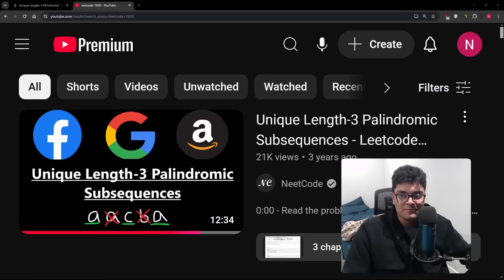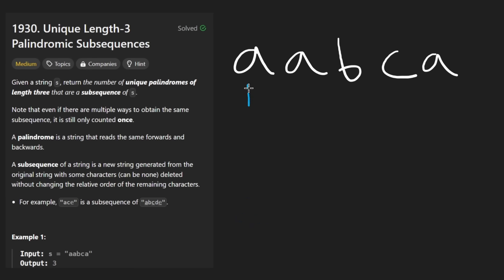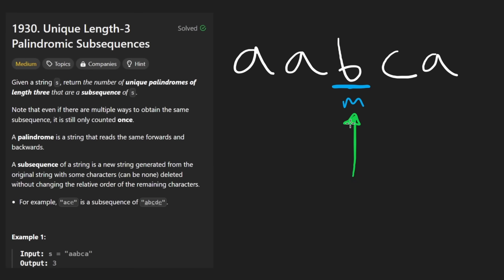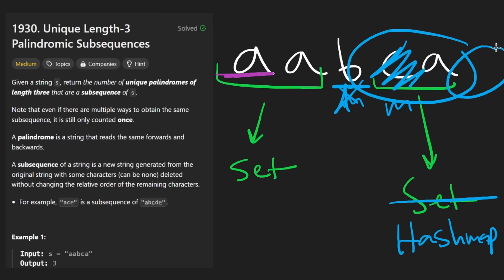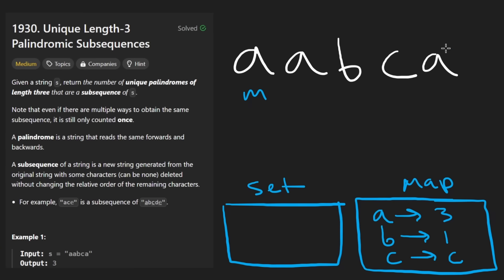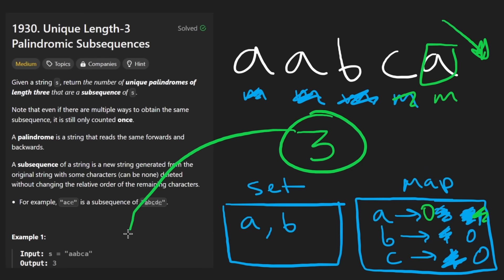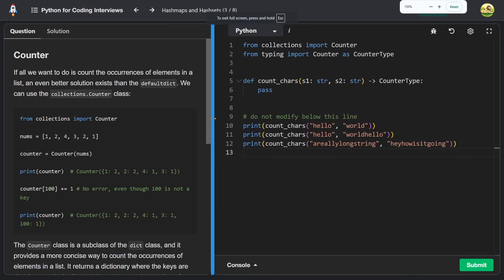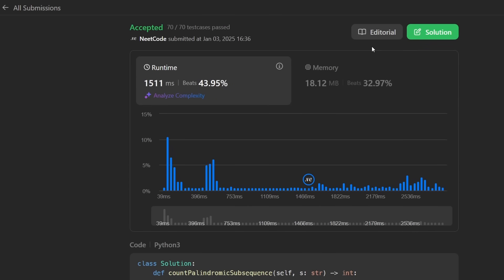Unique Length-3 Palindromic Subsequences - Leetcode 1930 - Python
0:00 - Intro
0:27 - Read the problem
1:30 - Drawing Explanation
6:36 - Dry Run
9:25 - Coding Explanation

leetcode 1930